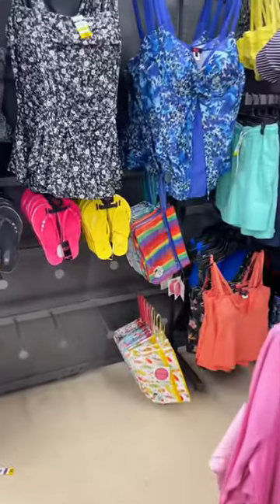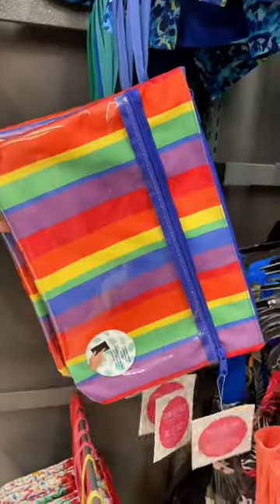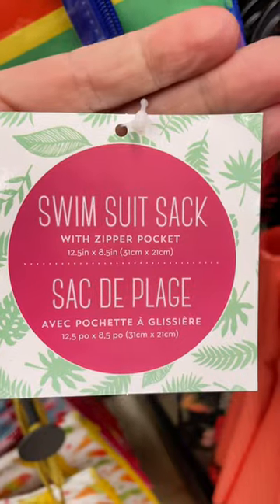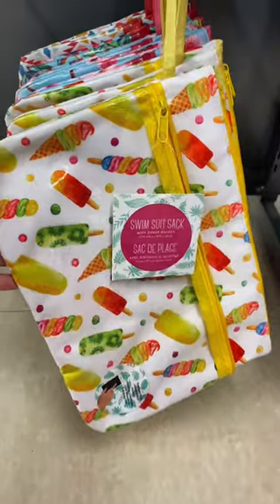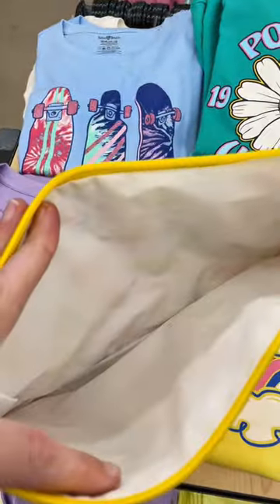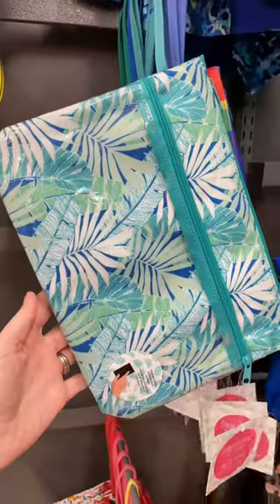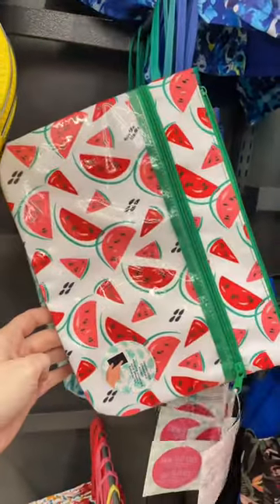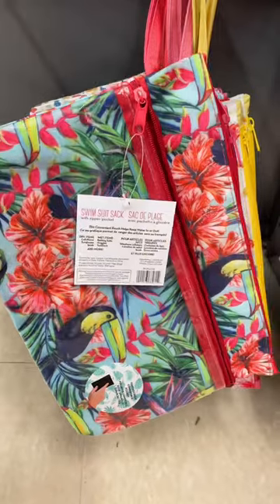Run to get yours!